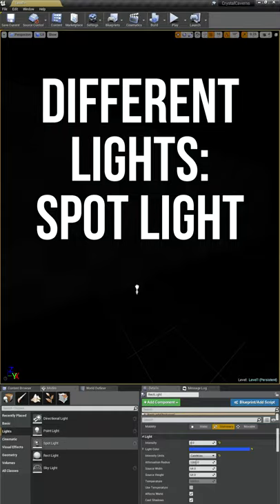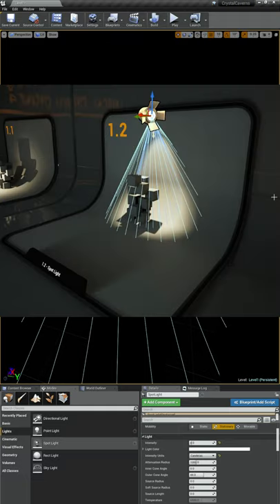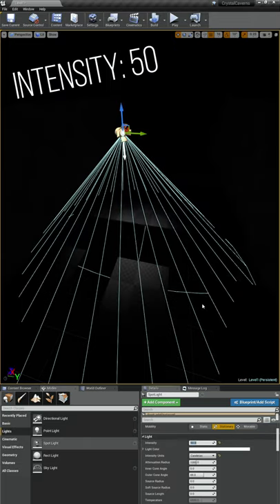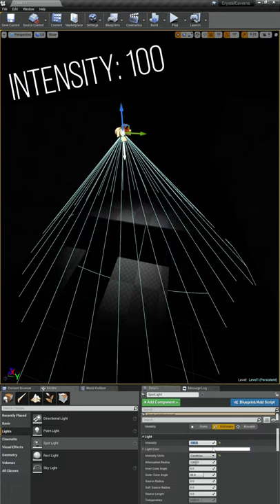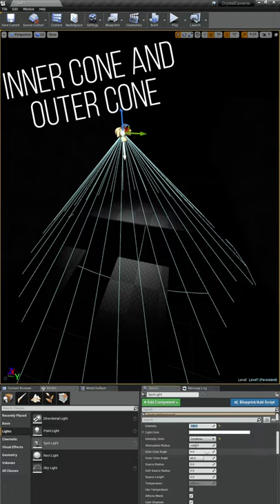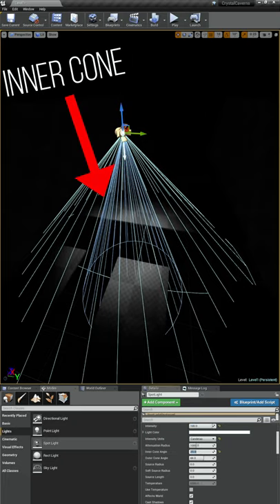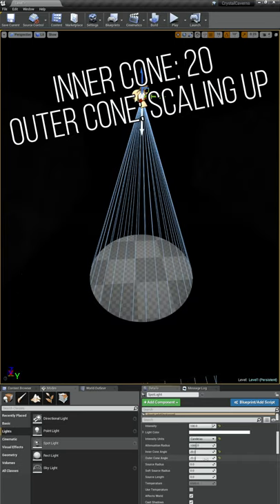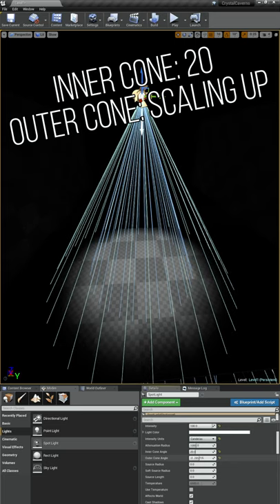🎮 Learning UE4: 51 🎮 - What is a Spot Light in UE4? 💡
A spot light is a directional light that can be blended into the environment via an inner and outer cone.
What is a spot light? Light type 4 of the 5 different options in UE4.

Bulwark Studios is a solo game development studio, currently publishing short insider game dev videos that give a little insight on how games are made.

Music from StreamBeats - Harris Heller